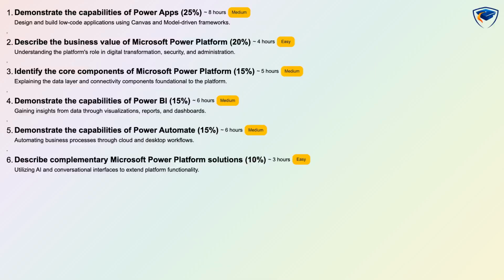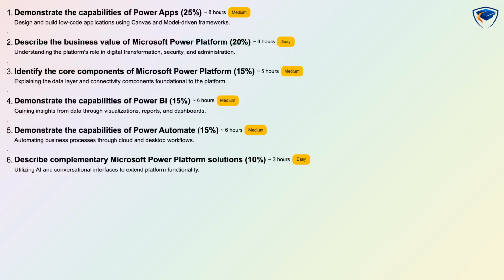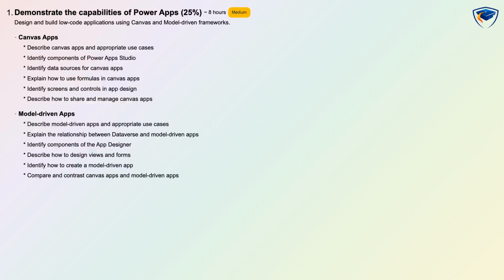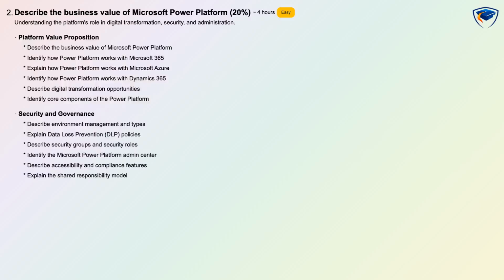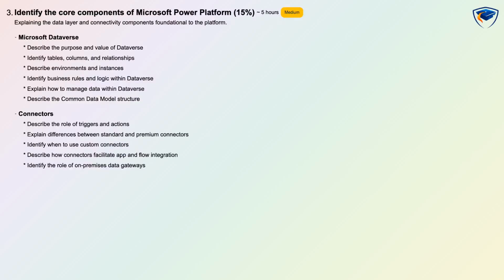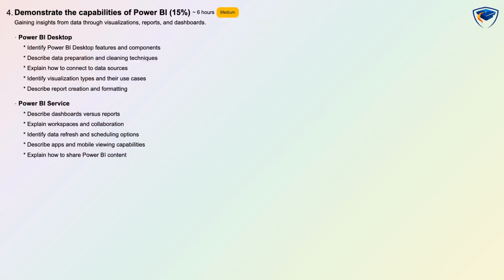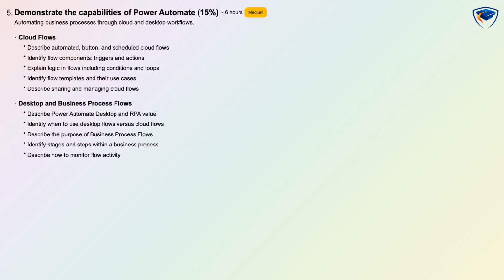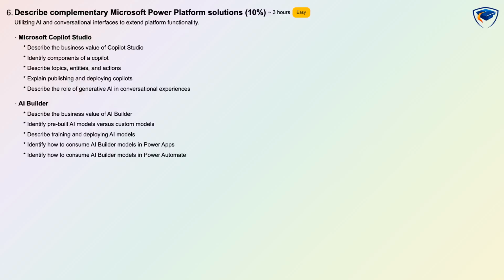Microsoft PL-900 Syllabus: Full Exam Breakdown & What You Need to Pass Fast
Ready to unlock the Power Platform without wasting time on outdated content? Our complete Microsoft PL-900 syllabus breakdown is curated directly from the official exam guide, ensuring you study only what actually appears on the test—no fluff, no irrelevant theory.

Core Topics Covered (Official Exam Domains):
1. Describe the business value of Power Platform (15–20%) – Understanding digital transformation, key components like Power Apps, Power Automate, Power BI, and Power Virtual Agents, and identifying business use cases.
2. Identify foundational components of Power Platform (15–20%) – Core concepts including connectors, Dataverse, environments, and solutions; managing data with tables, columns, and relationships.
3. Describe the capabilities of Power Apps (25–30%) – Distinguishing between canvas and model-driven apps, building simple apps, and integrating with data sources.
4. Describe the capabilities of Power Automate (20–25%) – Creating flows, triggers, actions, and approvals; understanding cloud flows, desktop flows, and business process flows.
5. Describe the capabilities of Power BI (10–15%) – Creating dashboards, reports, and visualizations; connecting to data and sharing insights.
6. Describe the capabilities of Power Virtual Agents (10–15%) – Building chatbots, topics, variables, and deploying across channels.

This Exam Prep video provides a laser-focused Syllabus Breakdown that highlights priority areas for faster studying. Use it as your Study Guide alongside proven Certification Tips to avoid common pitfalls and save hours of unnecessary review.

Boost your score with Exam Sale practice questions and study guides – crafted to mirror real exam difficulty and reinforce your understanding of every domain.

Good Luck!